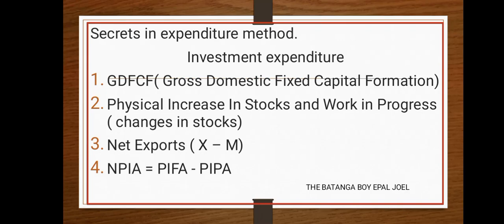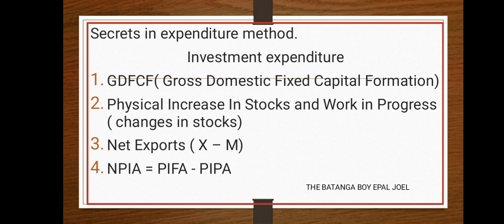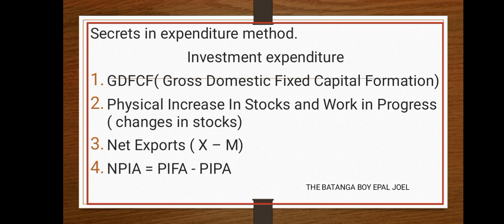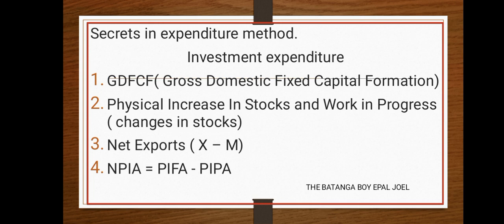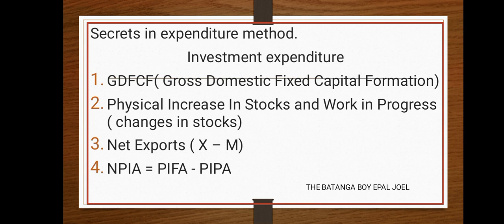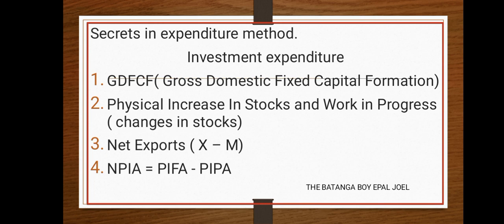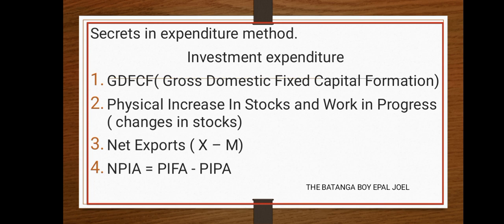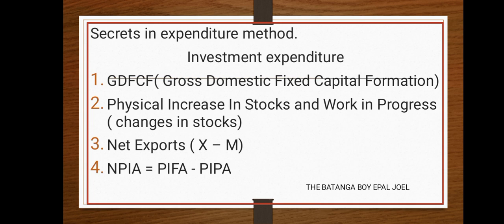This is what they forgot to tell you about the expenditure approach of measuring national income.